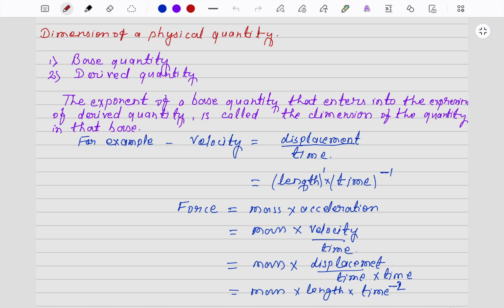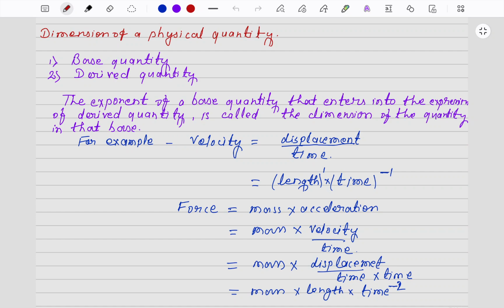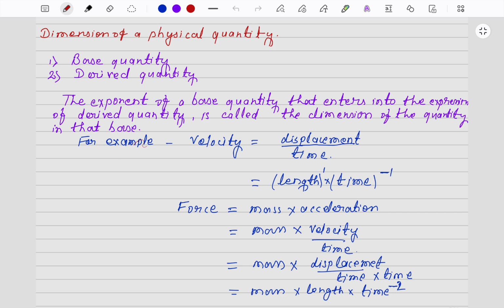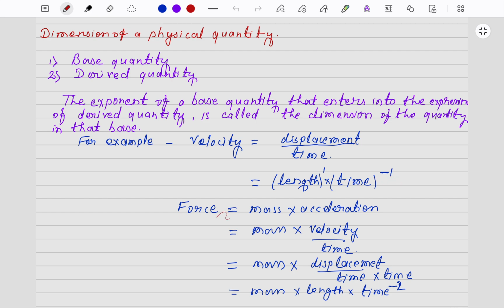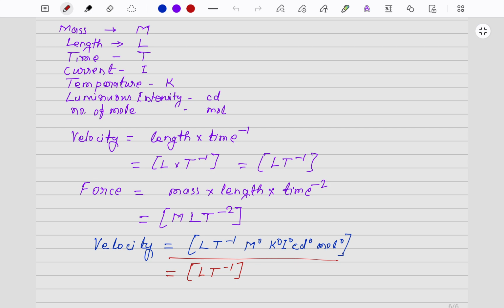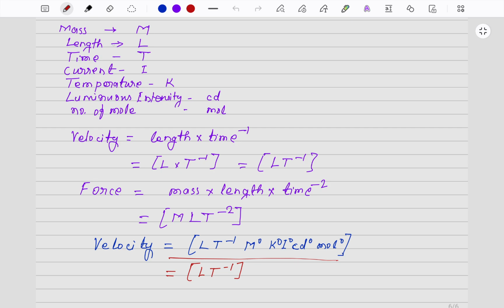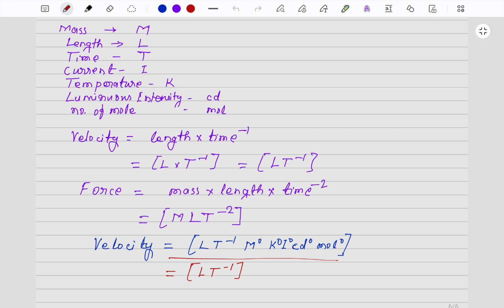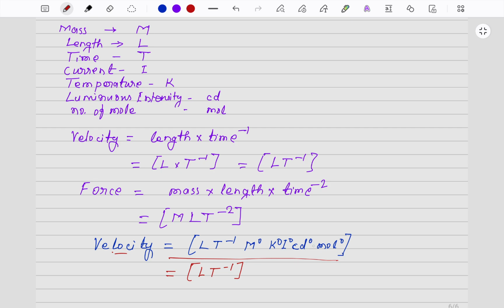Dimension of a Physical quantity ll # physics